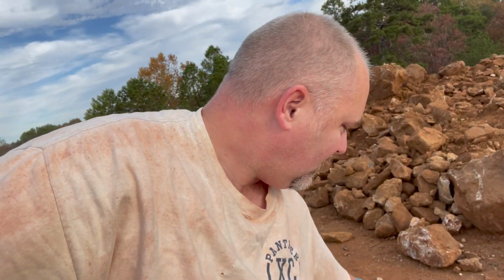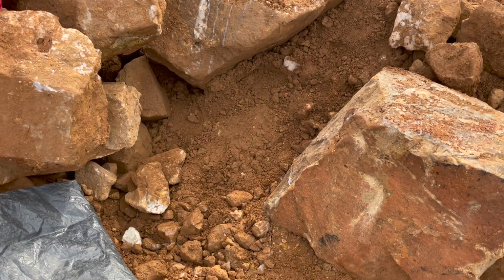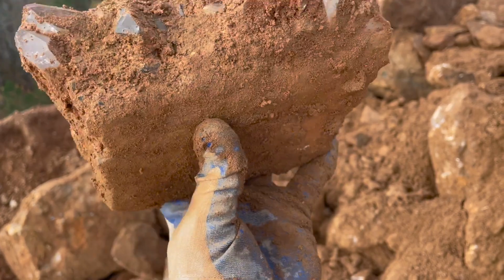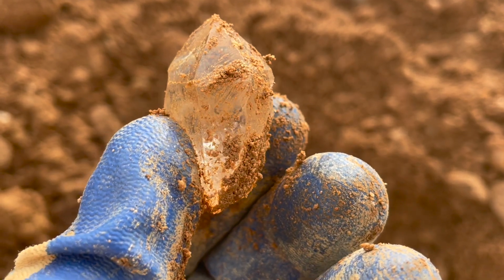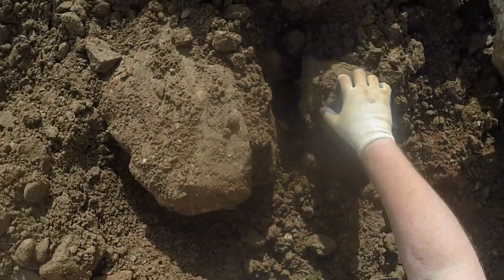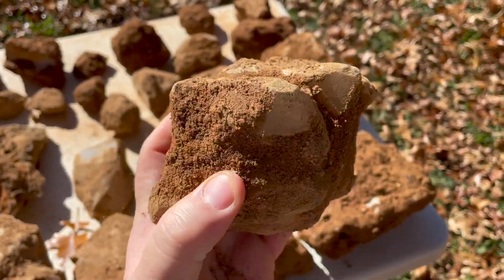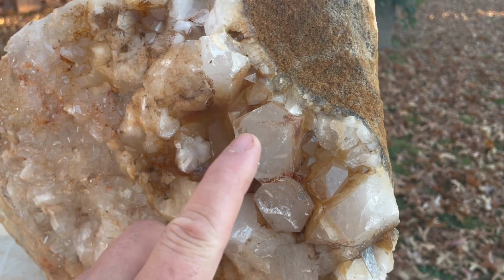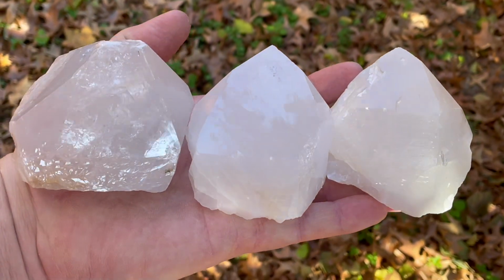Finding Large Crystals at the Ron Coleman Crystal Mine!!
Hey guys!

A few weeks ago, I had the pleasure of visiting the Ron Coleman Crystal Mine. They dumped two loads of fresh material the morning I was there. Join me as I share what tools I use and go over some of my processes for finding crystals at this mine. I show what the crystals look like when they're fresh out of the ground and covered in clay and mud, then how they look all cleaned up. I also share some of the behind the scenes stuff when making a YouTube video, and why I edit things down to mainly show the highlights.

I hope that this video is a help to you if you are considering visiting this mine any time soon!

God bless!

-Joe